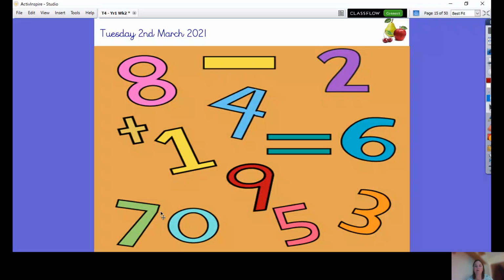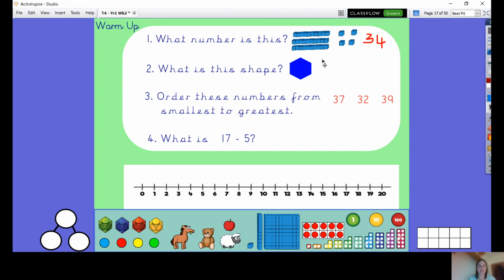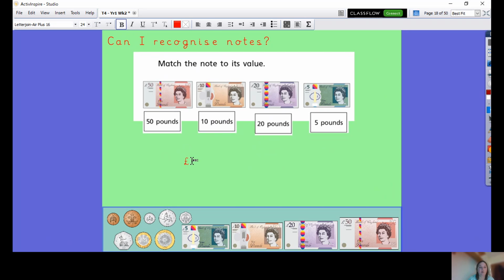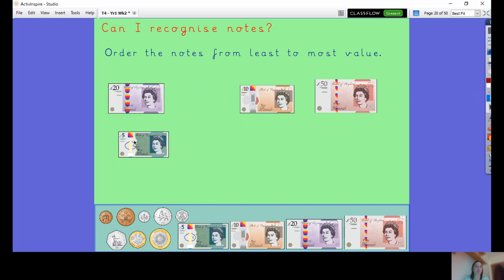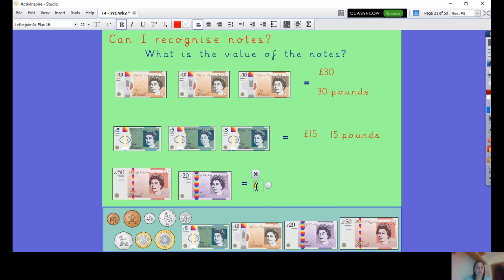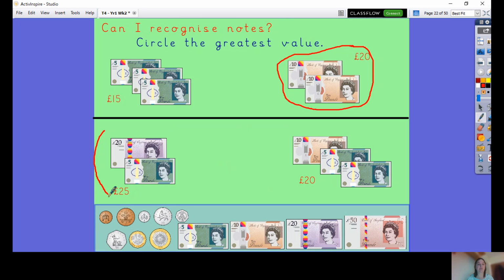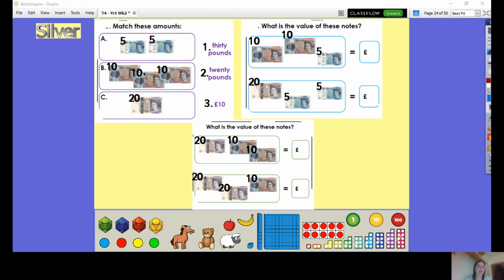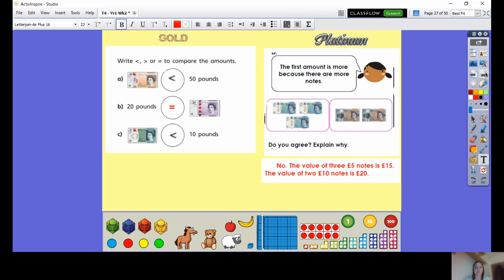Yr1 Maths Tues 2nd March